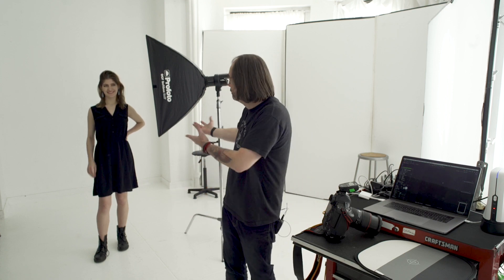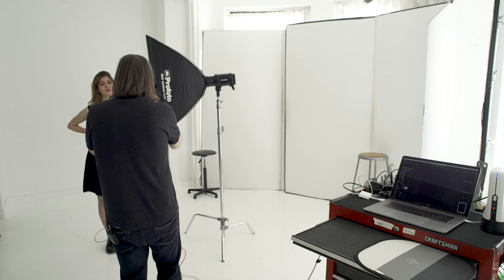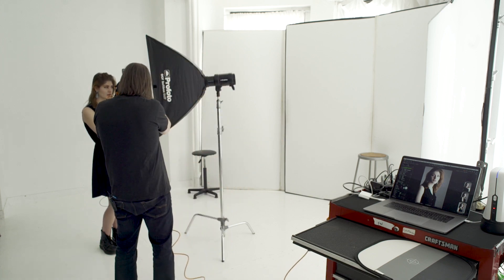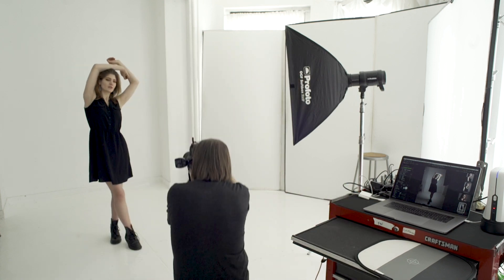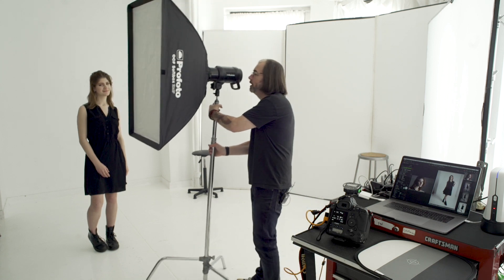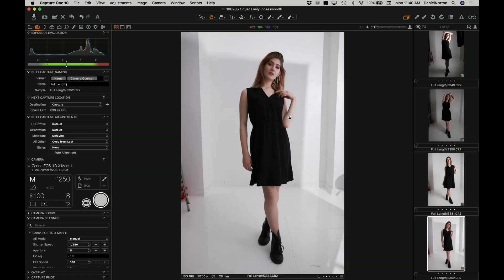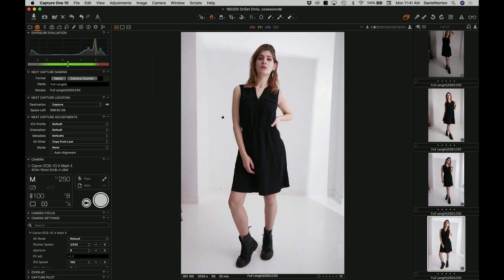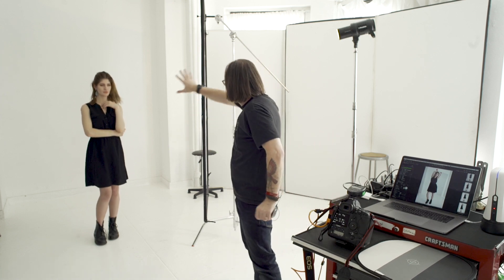Lighting for Full Length Portraits: OnSet ep. 180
Join Daniel Norton OnSet in his Manhattan studio as he answered one of the most commonly asked viewer questions. How do I light for full length photos?